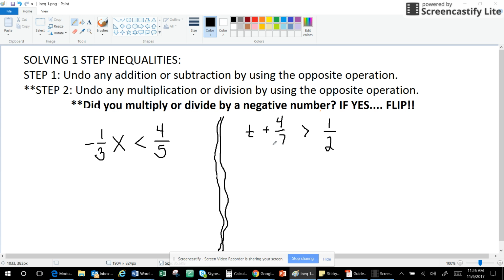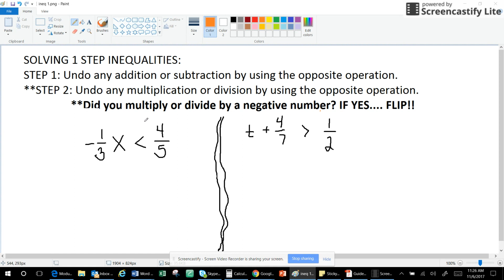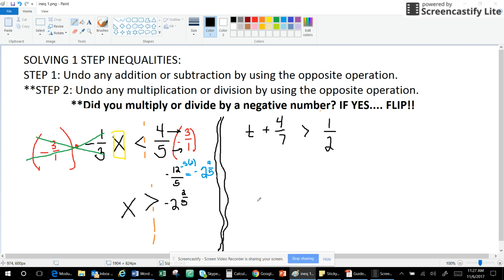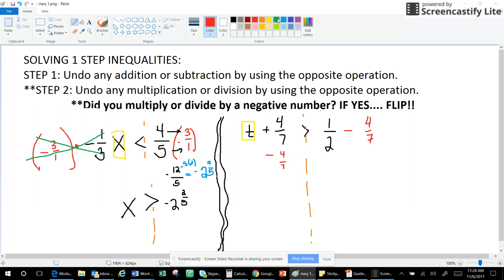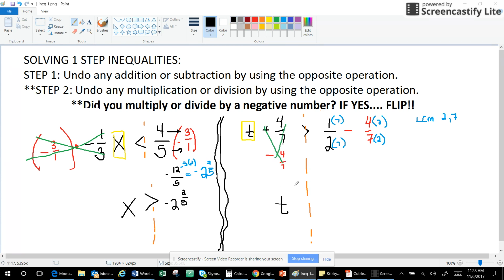Module 4 Lesson 9 - Practice Problems DAY 1